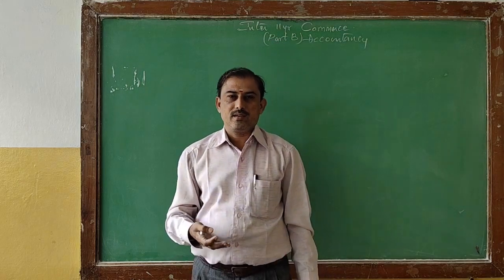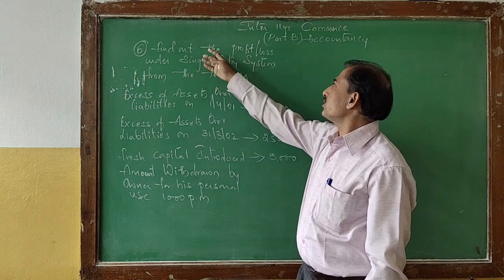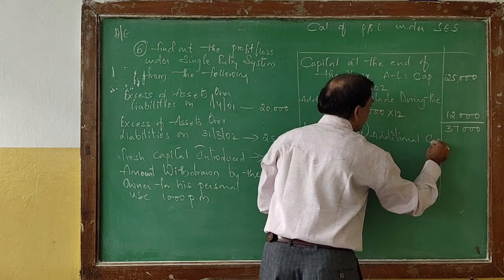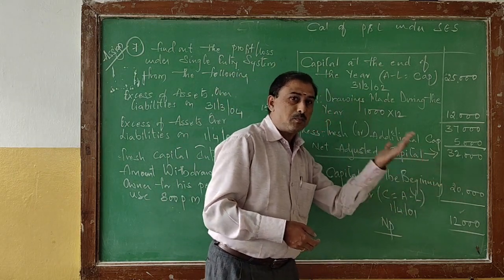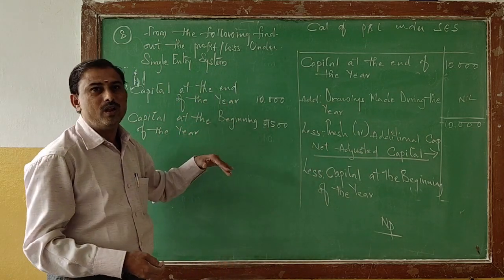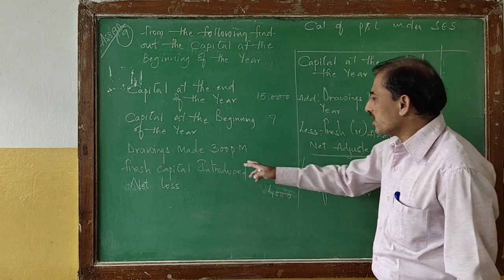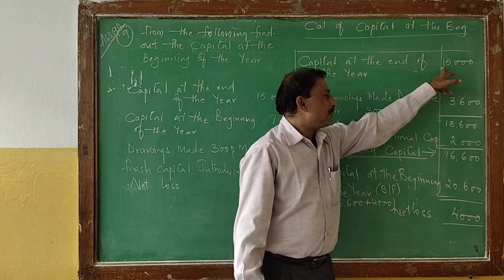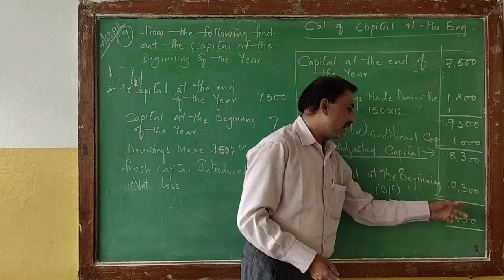SSVBC Inter 2nd year Commerces Accountancy Class Single Entry System By Anand Sir